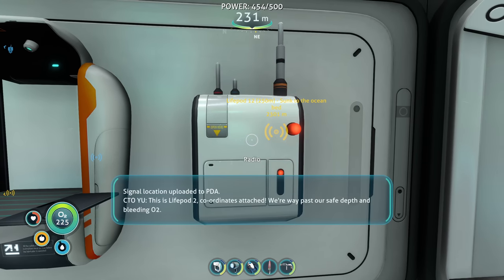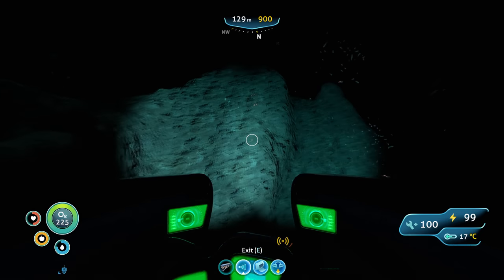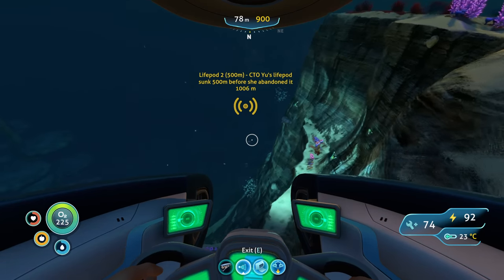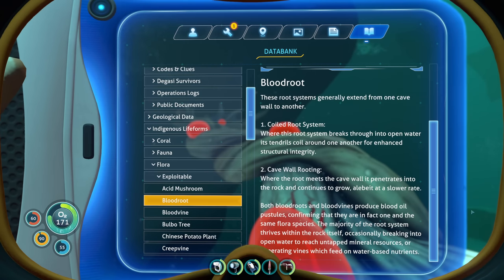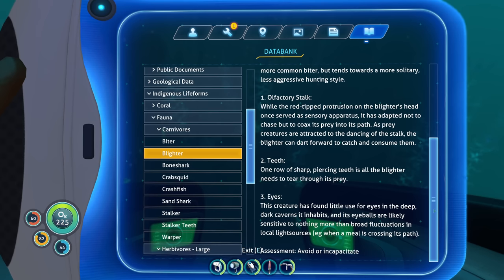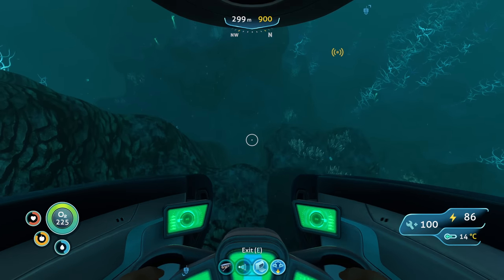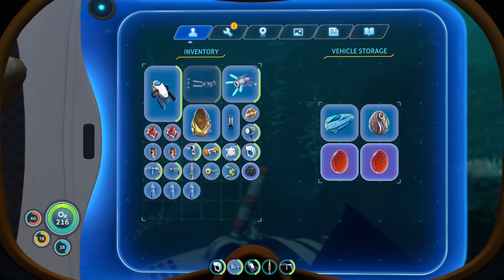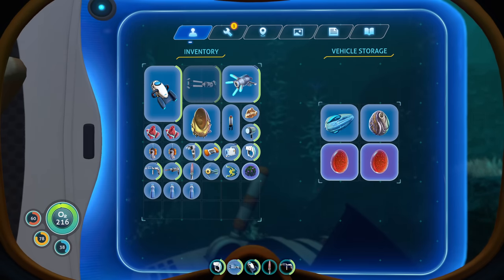Crusoe Takes a Trip | Subnautica Blind #20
Please refrain from posting spoilers or offering unsolicited gameplay advice in the comments.

Subnautica is a popular survival adventure video game developed and published by Unknown Worlds Entertainment. The game is set in an open-world underwater environment, where the player takes on the role of a lone survivor of a spacecraft that has crash-landed on an oceanic planet. The objective of the game is to explore the vast and diverse ocean, collect resources, build underwater bases, and survive against the various dangerous creatures that inhabit the world.